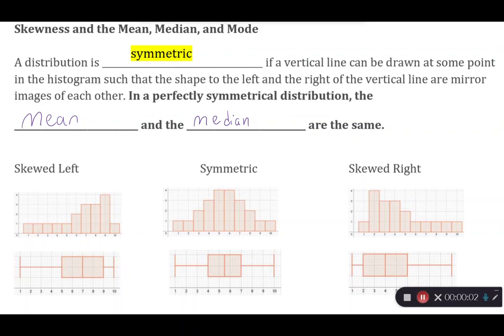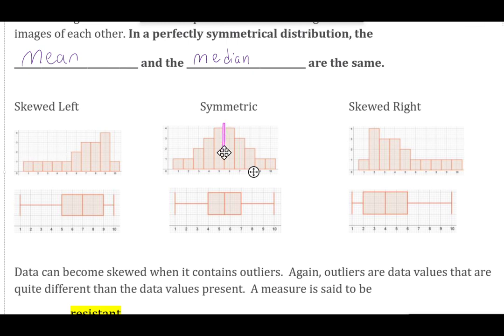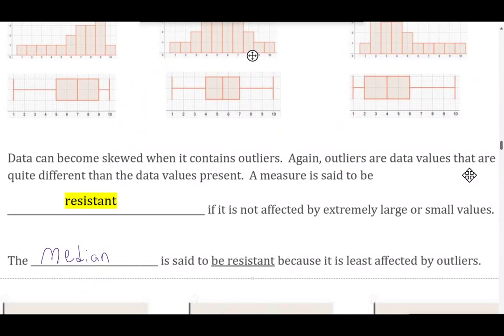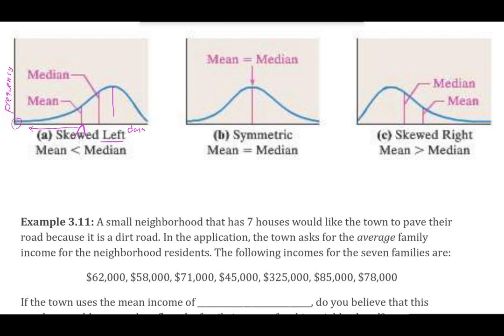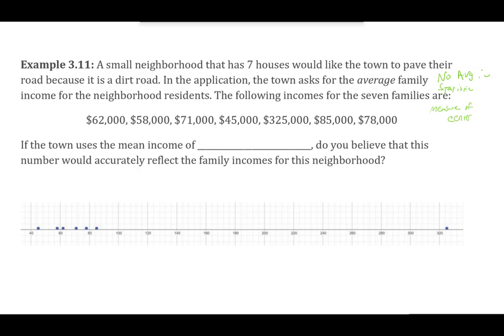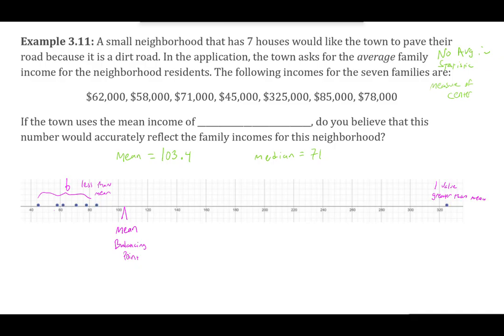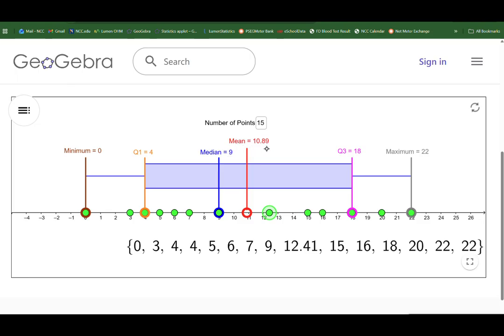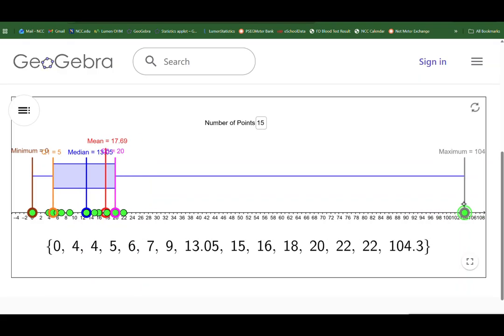3.9- Skewness and the mean, median, and mode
When distributions are not symmetric, the measures of center may not accurately describe the most likely values of the data set. The differences in the three measures of center will be discussed as well as when to use each measure.